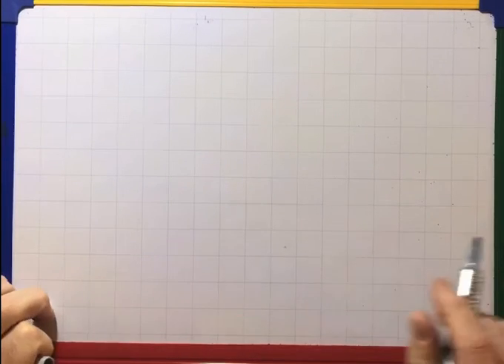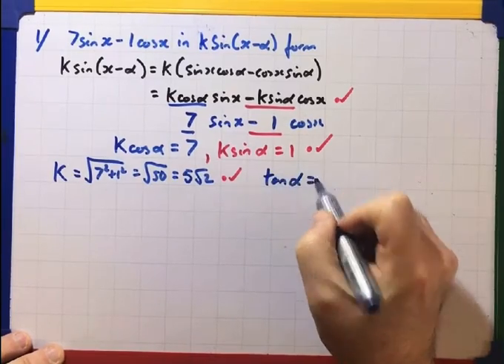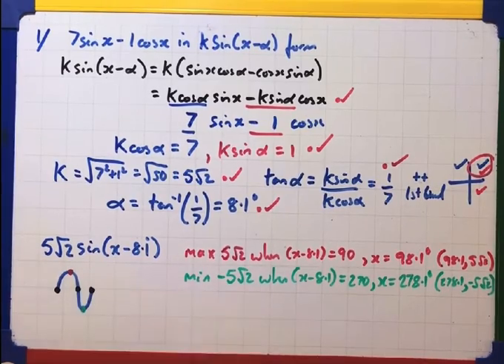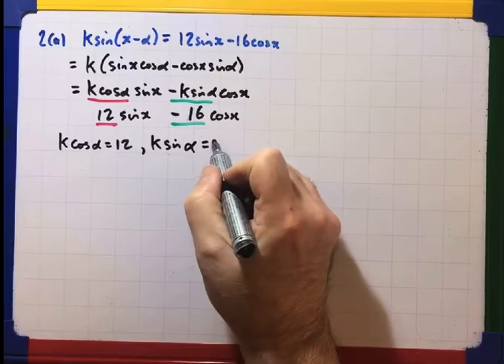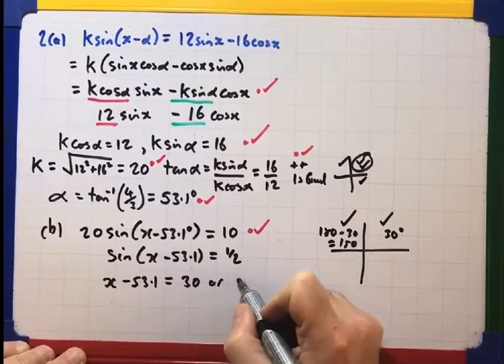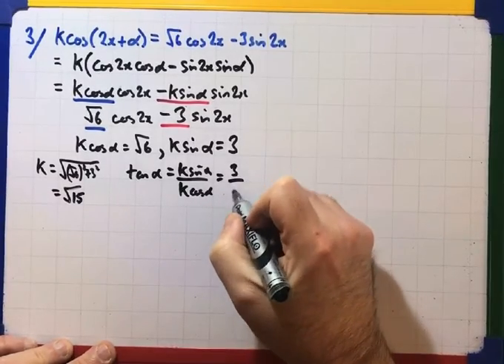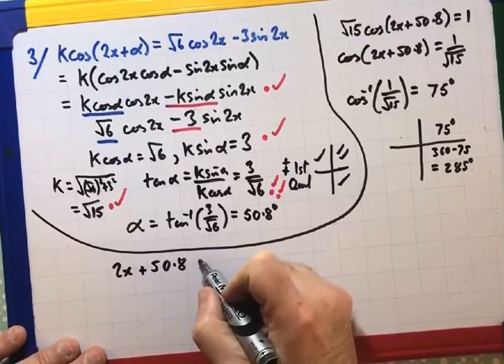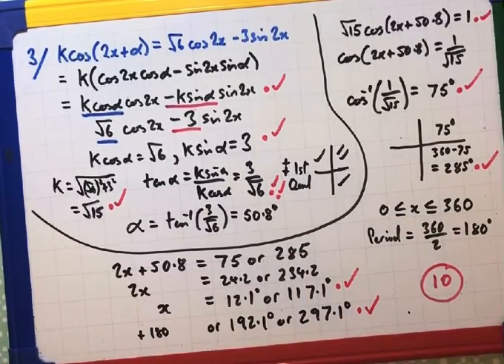Wave function quiz